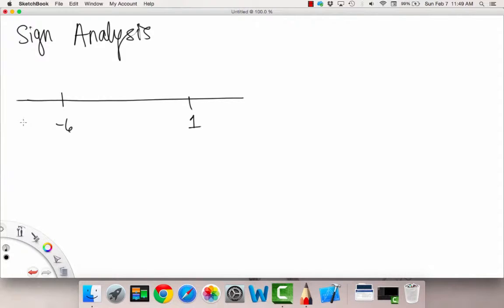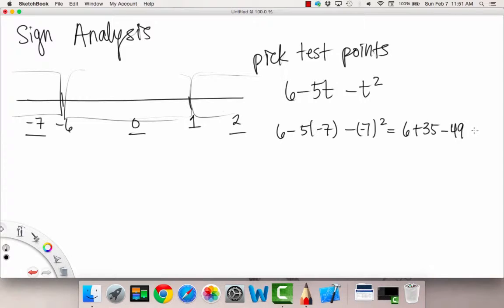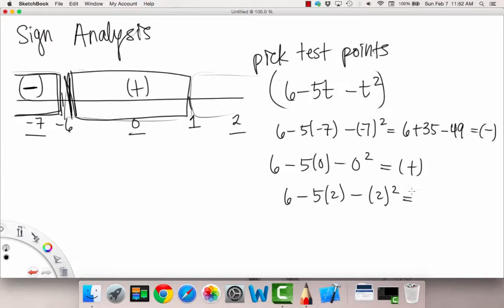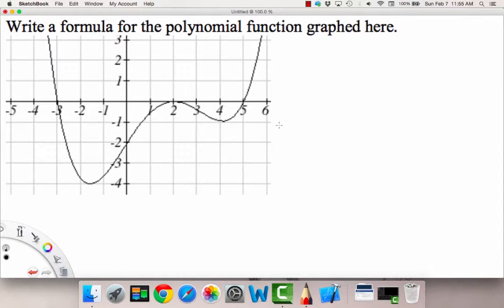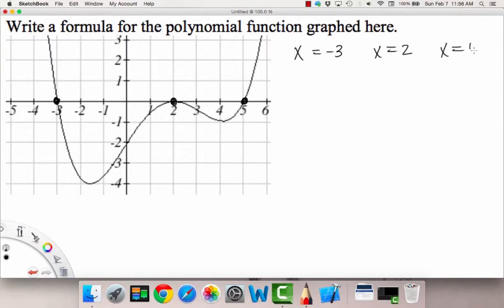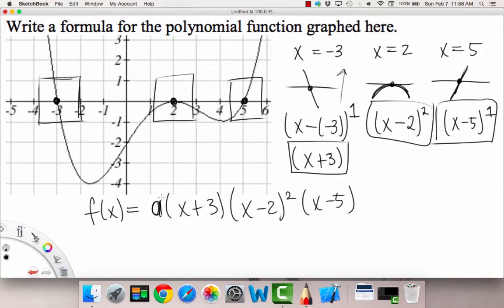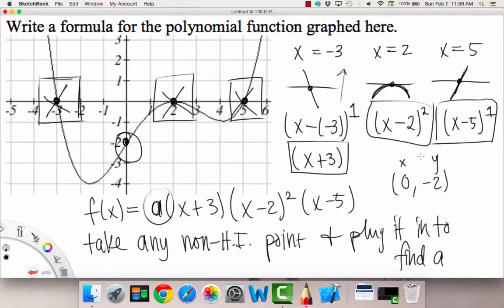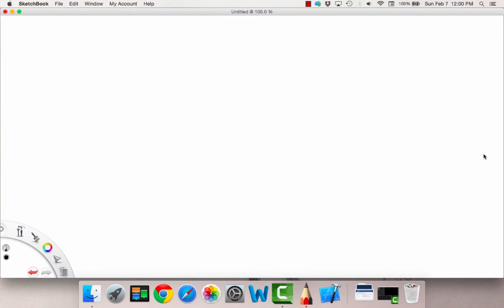Graphs of Polynomial Functions Overview pt 3 | Precalculus | Griti